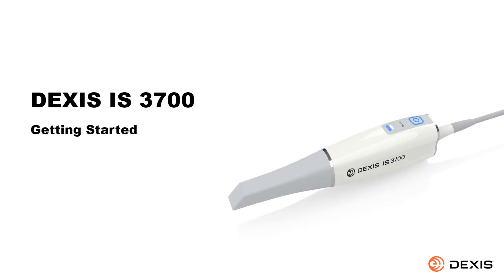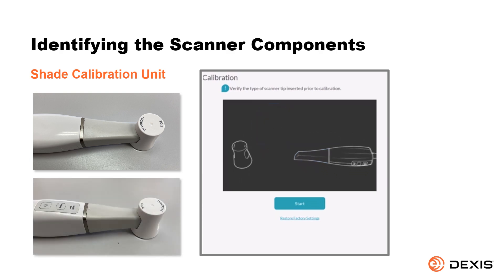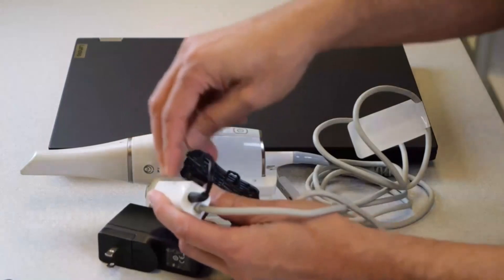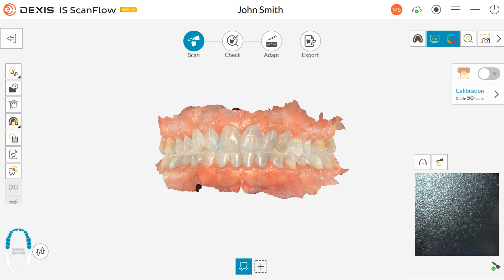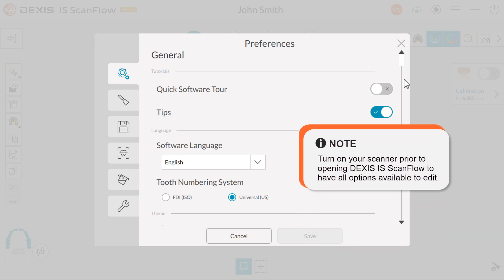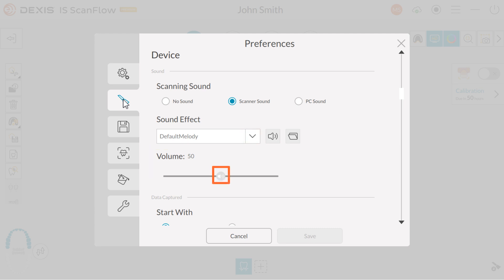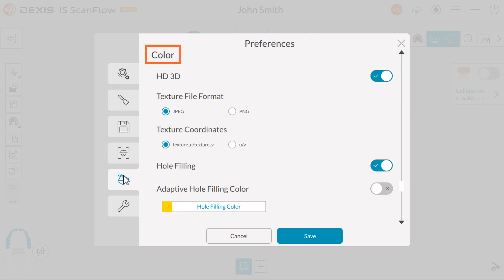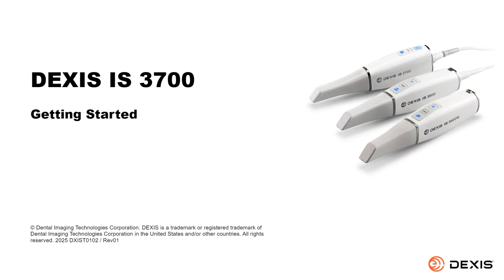DEXIS™ IS 3700 - Getting Started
Get started with your DEXIS™ IS 3700 intraoral scanner. The video covers the components of the scanner, setup instructions, using the DEXIS IS ScanFlow software, preferences settings, and tips for efficient scanning. Learn how to calibrate the scanner, choose the appropriate scanning tips, connect the scanner to a computer, navigate the scan flow interface, and utilize features like 3D imaging and bite registration. Don't forget to check out the DEXIS™ IS ScanFlow user guide for more information.

0:00 Welcome
0:15 Components/Overview
0:34 Identifying the Scanner Components
2:49 Setting Up the Scanner
4:47 Launching IS ScanFlow
6:07 Navigating the IS ScanFlow Interface
8:05 Configuring Your Preferences
14:20 Enabling Live Video